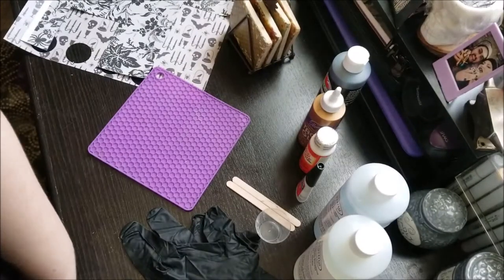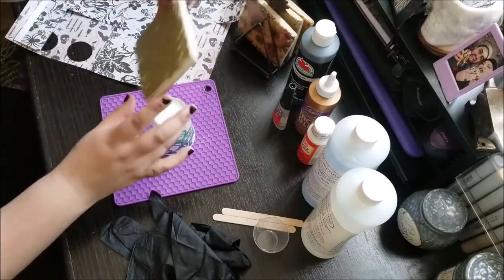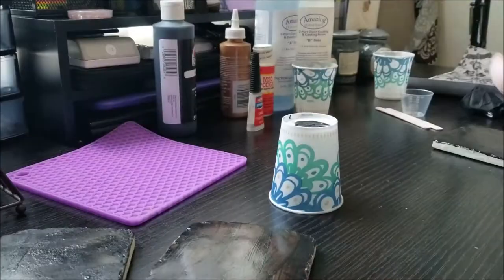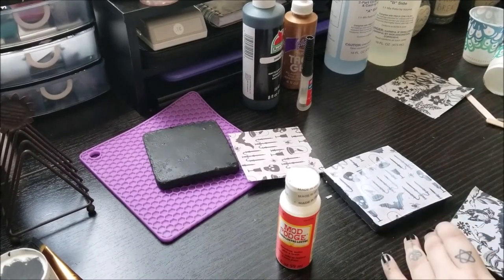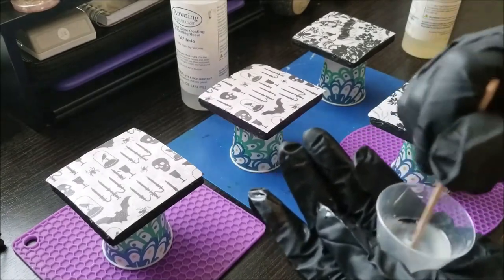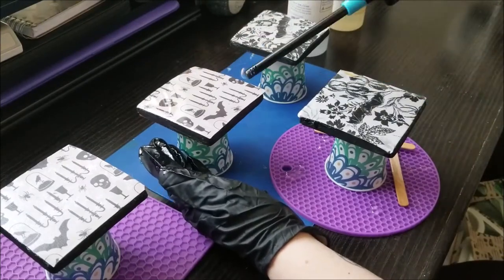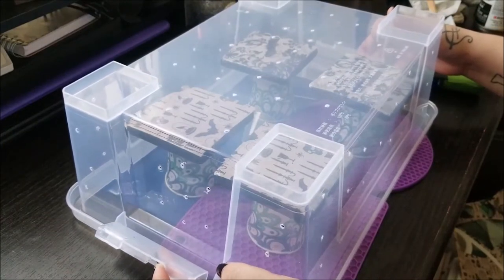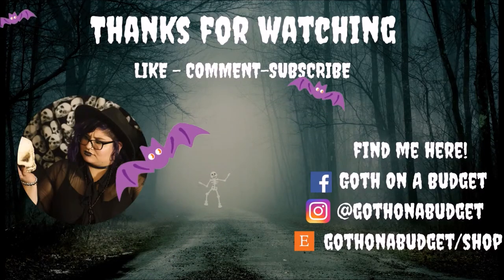D.I.Y. Gothic Coasters with Resin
Its so hard to find coasters that suit the crypt. especially ones that aren't expensive!!! enjoy this diy and see what you can come up with.

LINKS